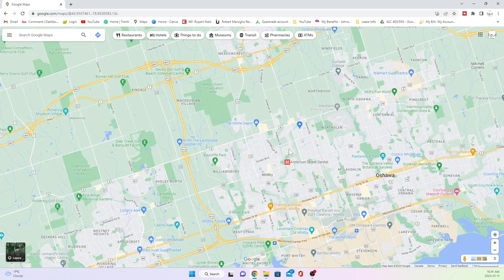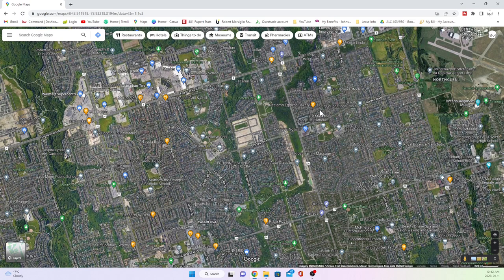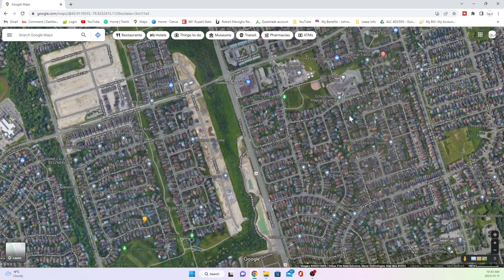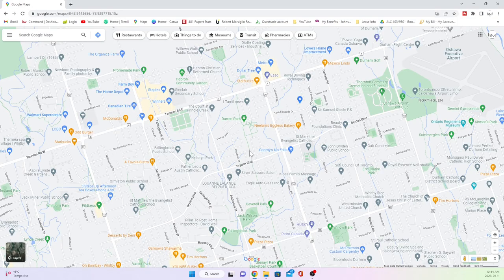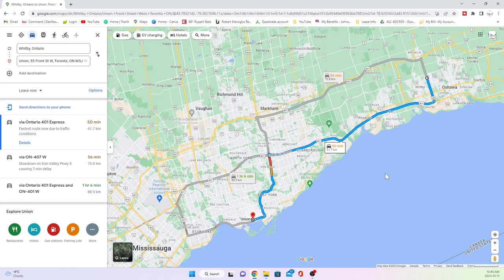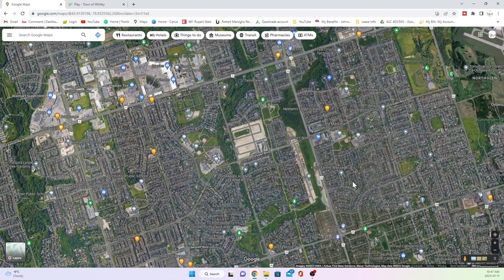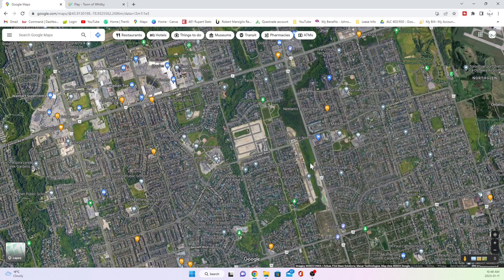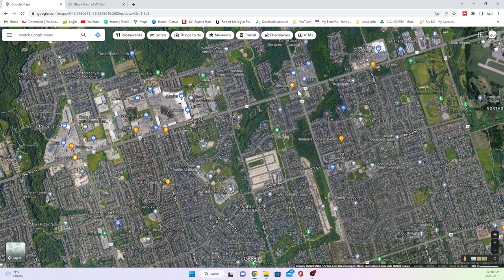Rolling Acres Whitby Neighbourhood Tour & Information With Durham Region Realtor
In this series, we break down different Durham Region neighbourhoods. The tour will start from my desk where we will hop into where each neighbourhood is located on a map, a little bit about the area including schools, things to do and housing types. From there we will hop into my car for a quick drive around different parts of the area.

Rolling Acres is located in the north east part of Whitby. This neighbourhood is conveniently located in the sense that the 407 and 401 are both less than 10 minutes away and so is everything that Taunton Rd has to offer.

If you have any questions about anything covered in this video, about Rolling Acres, about Whitby, about Durham Region, about the GTA and beyond, book a call directly in my calendar

Robert Marsiglio
Sales Representative
Keller Williams Referred Urban Realty